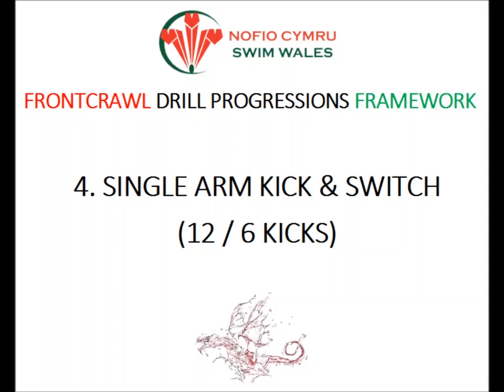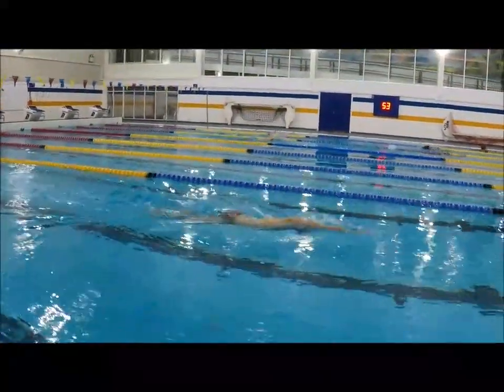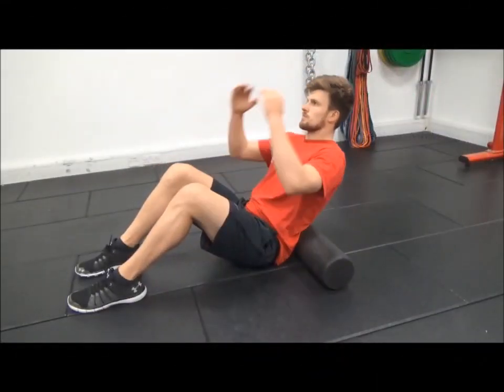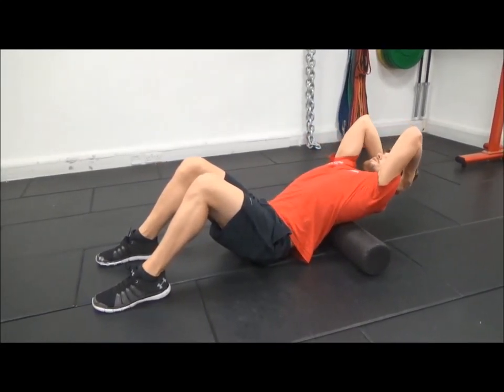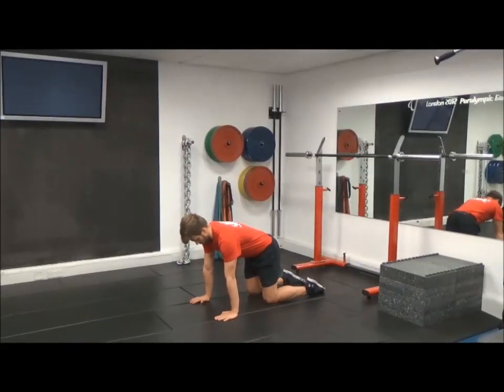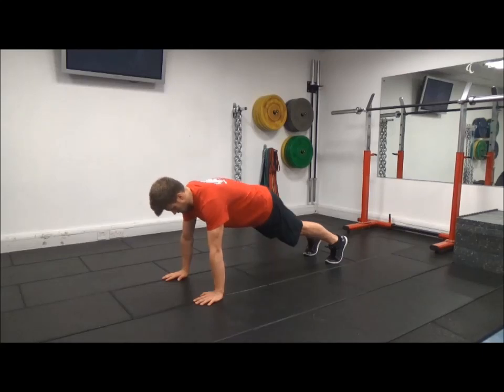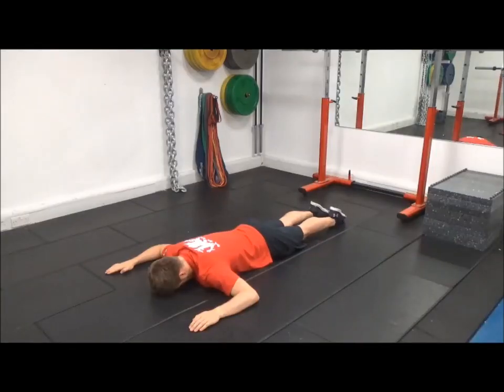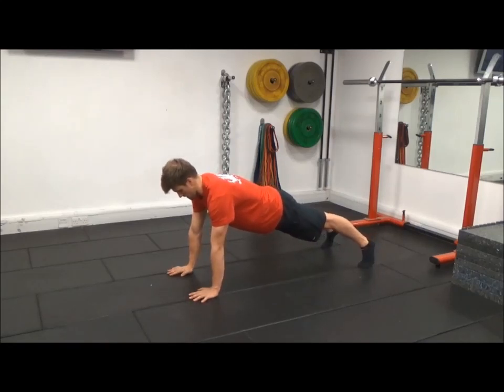Swim Wales Front crawl Drill- Part 4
Swim Wales Front crawl Drill Progression Programme- Part 4